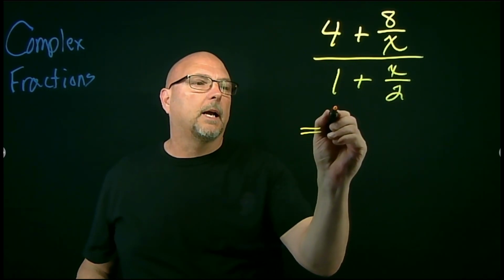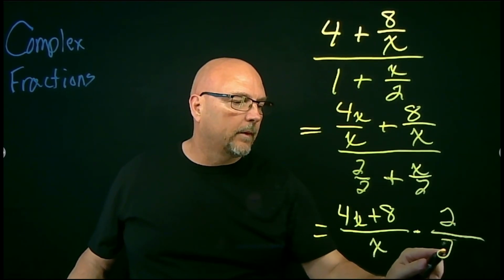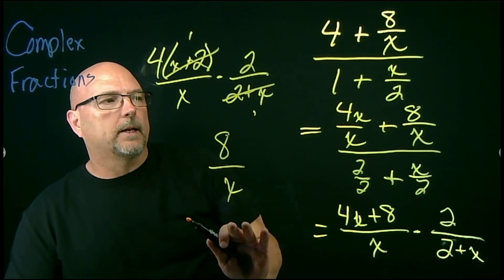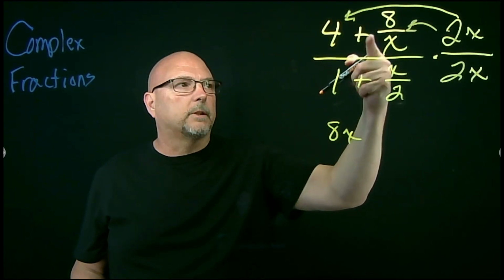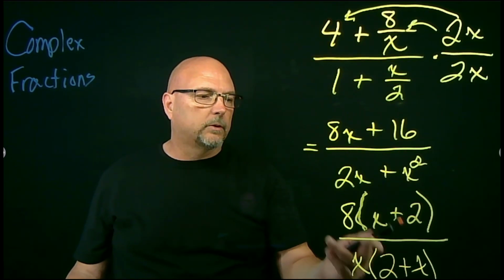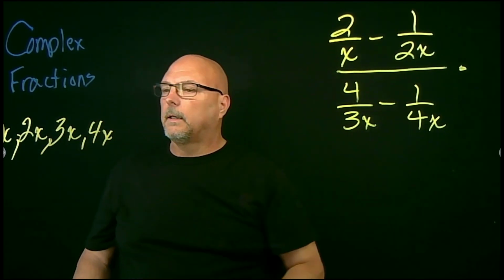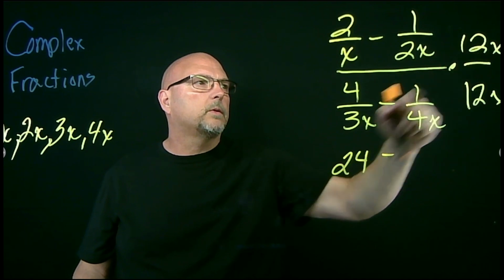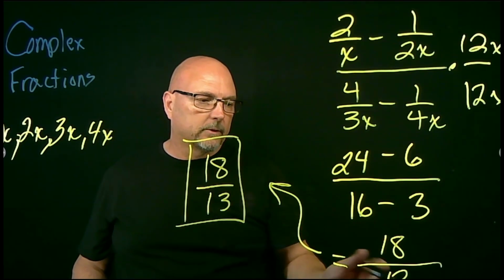Complex Fractions Made Easy with This 1 Critical Shortcut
Here are two different methods for simplifying complex fractions.

00:00 - Ready? Begin!
00:05 - Method 1 - add, reciprocate and multiply
02:40 - Method 2 - Multiply top and bottom by LCD
04:48 - Another look at the LCM Method
07:15 - Close - Like and Subscribe